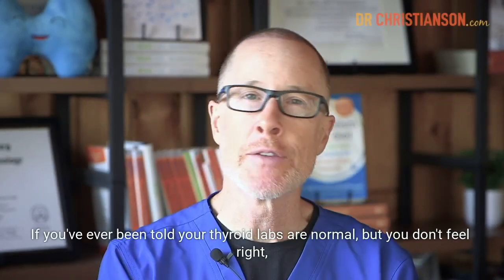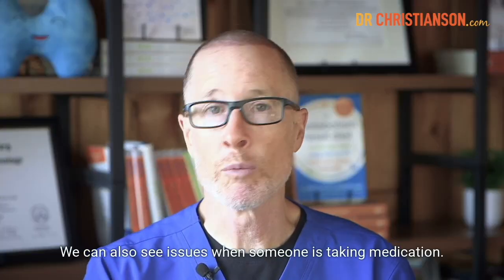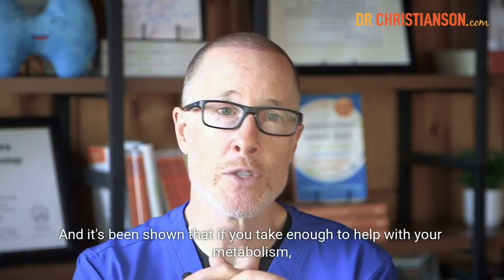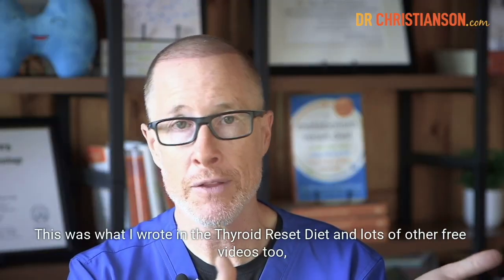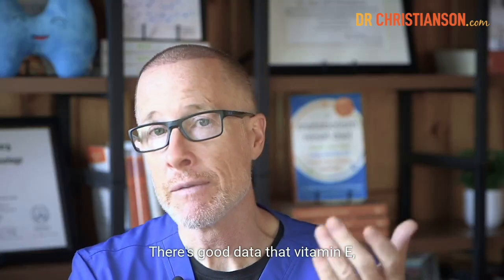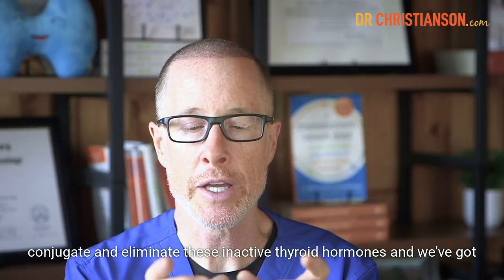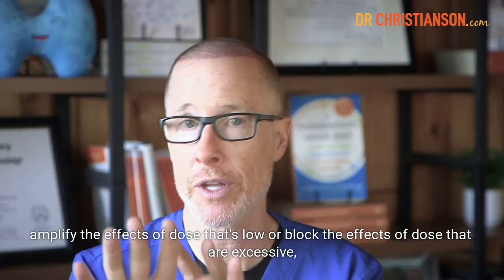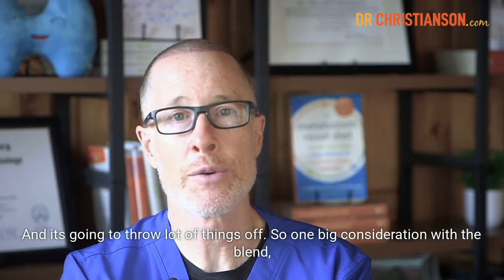T2 / T3 Converter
Is your body struggling with thyroid hormone conversion?

I want to tell you more about the key role of thyroid hormone, and how to optimize thyroid conversion in a way that’s best for your overall health.

Topics I will cover in this video will include:

- Understanding Thyroid Hormones
- Thyroid Medication & T4
- The Role of T2
- Is Reverse T3 The Bad Guy?
- Best Practices for Thyroid Hormone Conversion
- Developing a Supplement for Thyroid Hormone Conversion
- Who Might Need T2-T3 Converter?

Adrenals under Attack?
Take my free adrenal quiz and learn how you can go from surviving to thriving

Alan Christianson is a Phoenix, Arizona-based Naturopathic Medical Doctor (NMD) who specializes in natural endocrinology with a focus on thyroid and adrenal disorders. He is the author of the soon to be released Adrenal Reset Diet, the bestselling Complete Idiot’s Guide to Thyroid Disease, and Healing Hashimoto’s – a Savvy Patient’s Guide.

ingoodhealthresetyourhealthresetyourlife